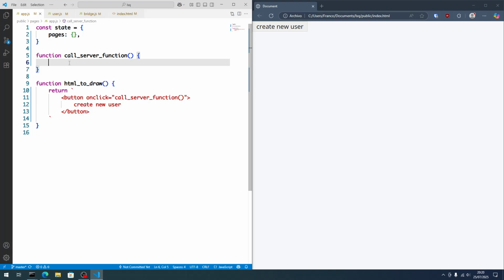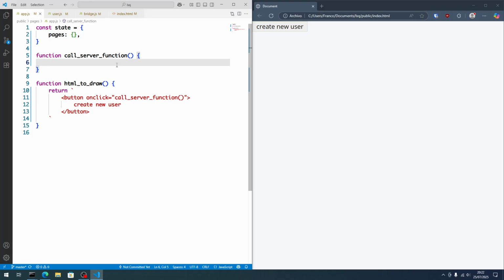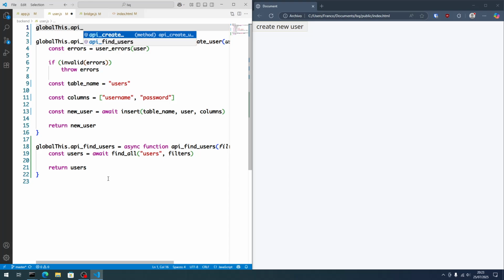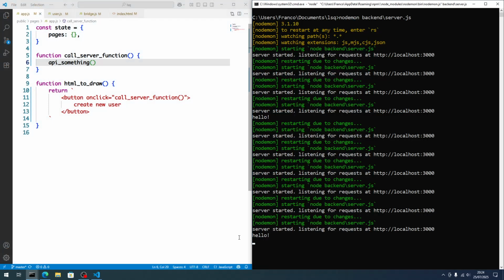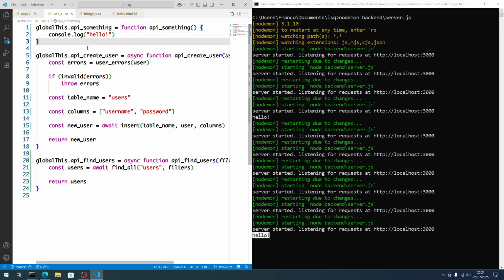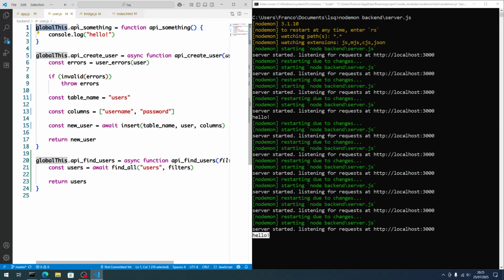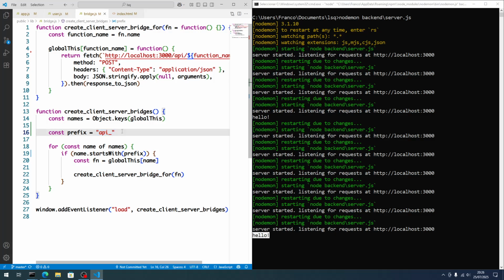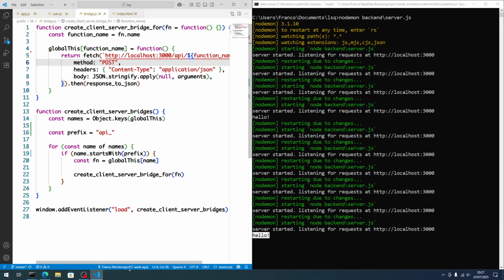Executing server functions directly in the browser!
In this video, I show you how to execute backend/server functions directly in the browser, without having to create restful routes nor using tRPC, just by calling the functions!